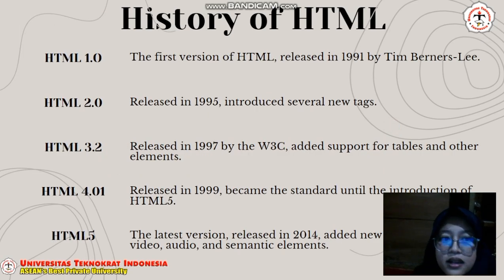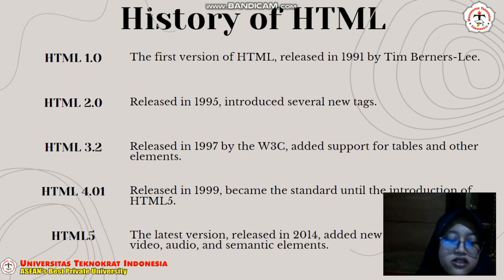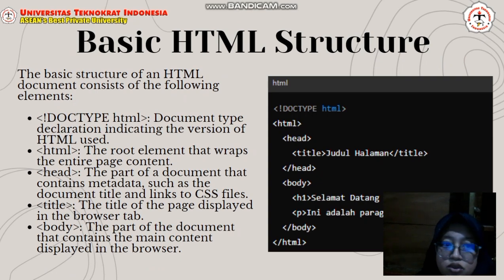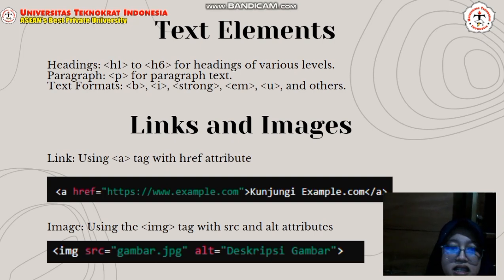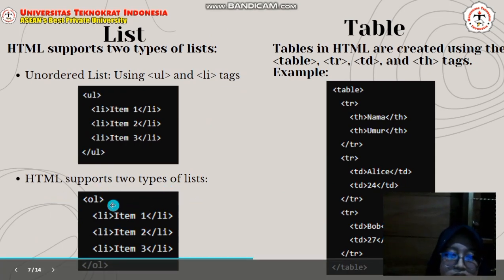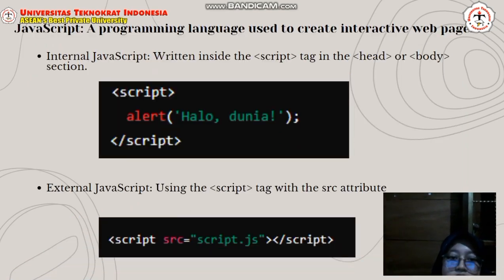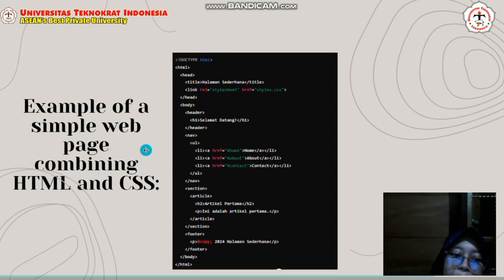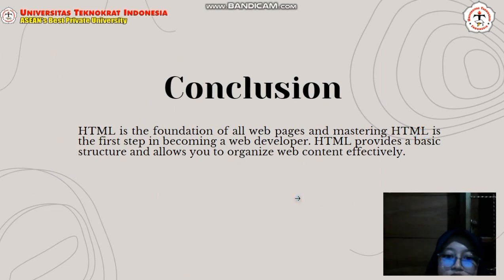What is the HTML?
PEMROGRAMAN WEB
NAMA : Ayuni Delmira
NPM : 22312037
KELAS : IF 22 A